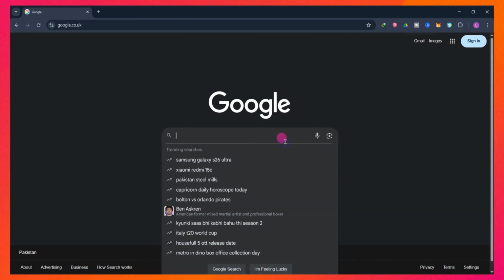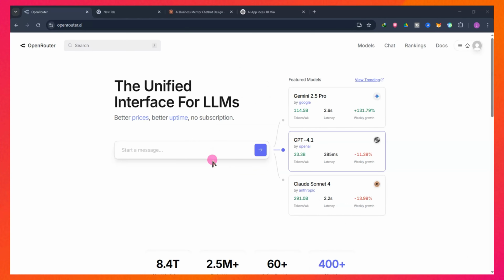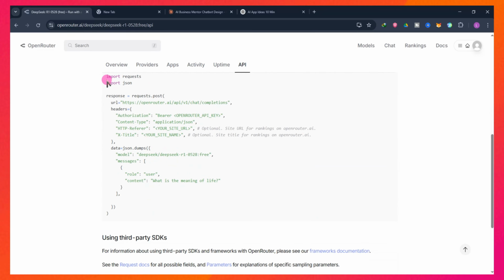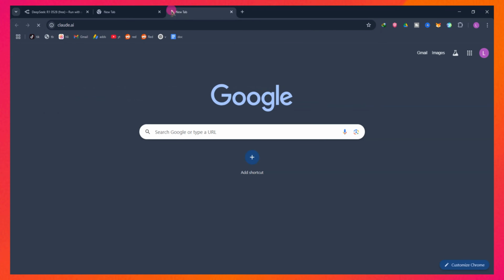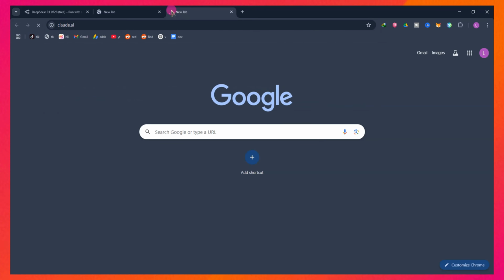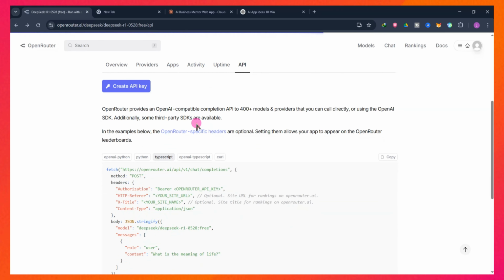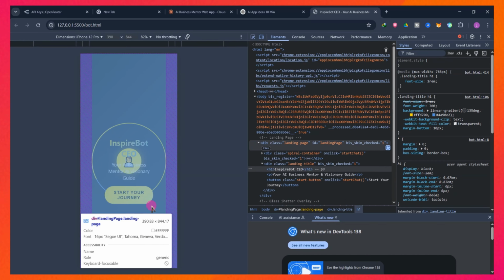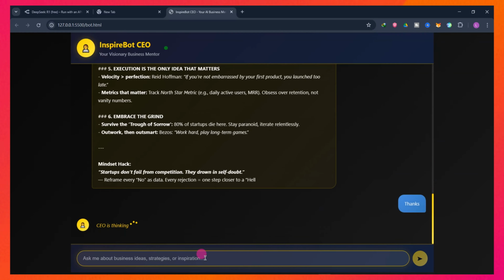I Built a CEO Mentor Chatbot With OpenRouter and Claude (Free, Code Included)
I build a CEO-style mentor chatbot for free with the OpenRouter API and Claude, then customize the UI and run it locally in VS Code.

What you'll learn:
- Using the OpenRouter API
- Building and customizing the chatbot UI
- Running it locally from VS Code

Tools: OpenRouter (openrouter.ai), Claude, VS Code, basic HTML/CSS/JS

Hacknetic Ai: AI explained by a developer, in English and Urdu.